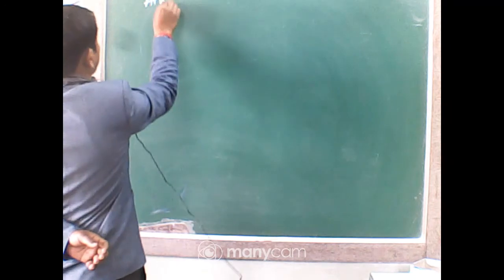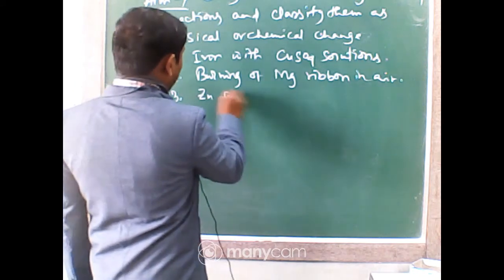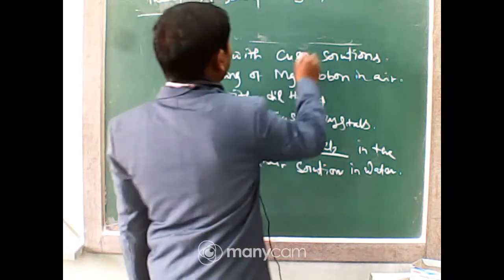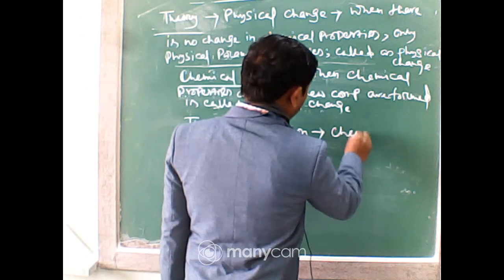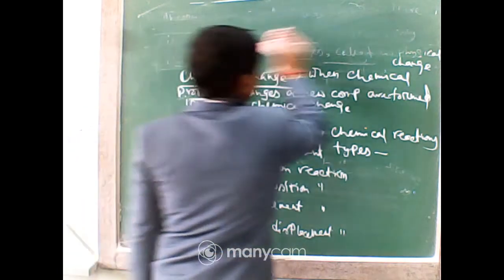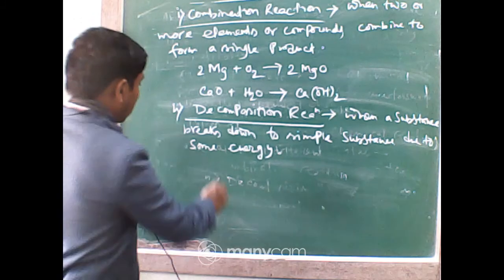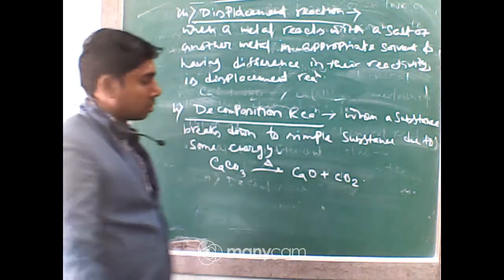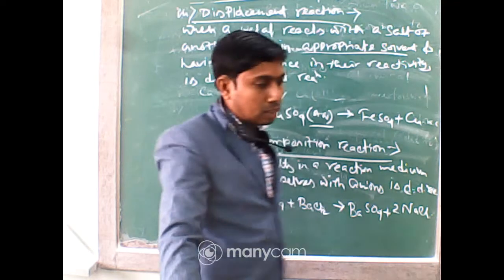CLASS : IX SUBJECT : SCIENCE (CHEMISTRY) (LIVE)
CLASS : IX
SUBJECT :  SCIENCE (CHEMISTRY) (LIVE)
TOPIC : PRACTICAL NO. 3
TEACHER : KRISHANU GHOSH